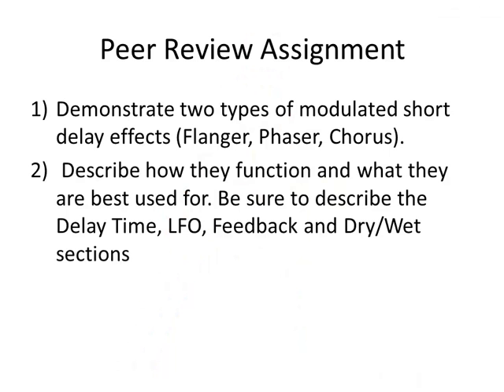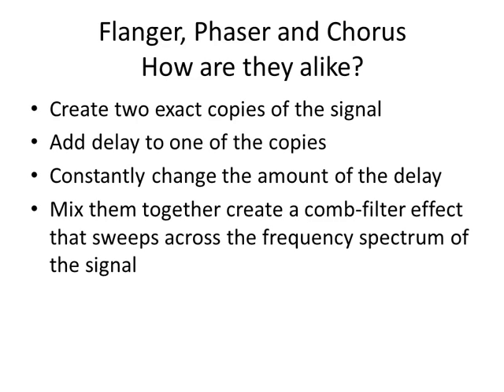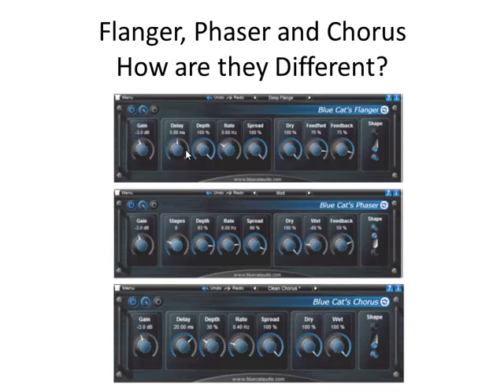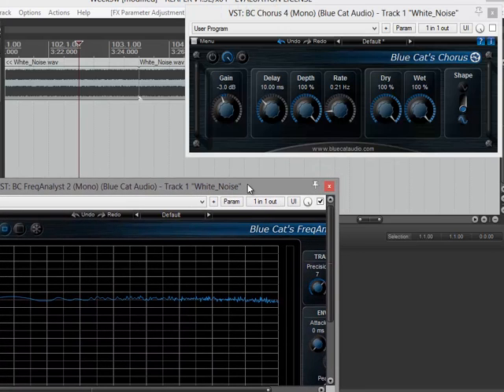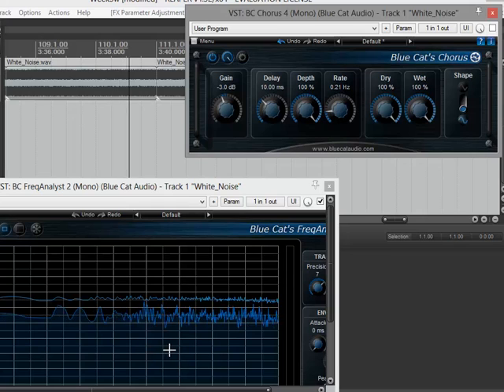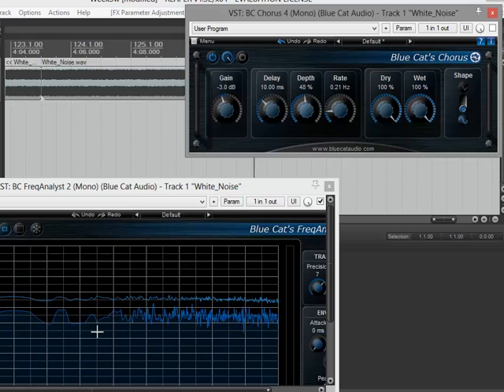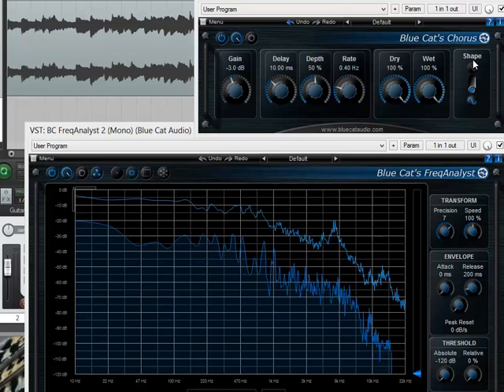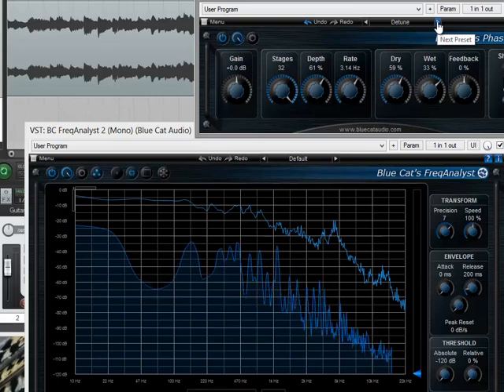Assignment #5 - Delays and Filters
Using Reaper and Plug-ins from Blue Cat Audio, I'll demonstrate the effects of modulated short delays on white noise and on a guitar track.